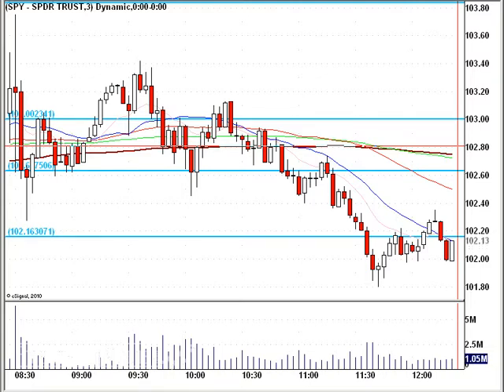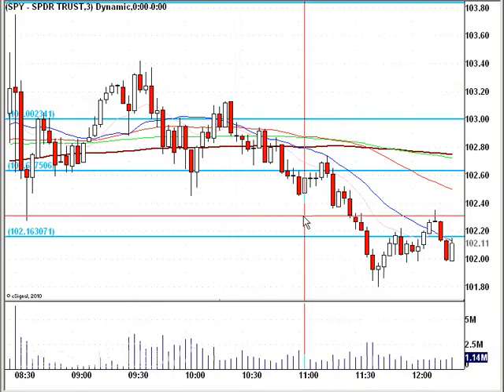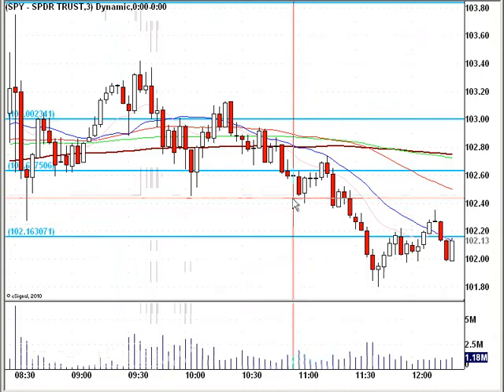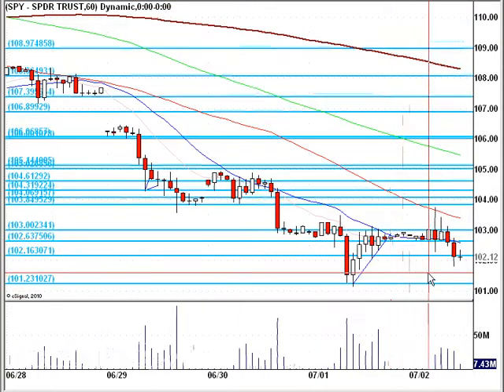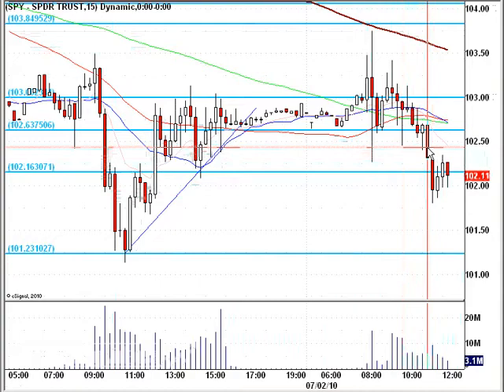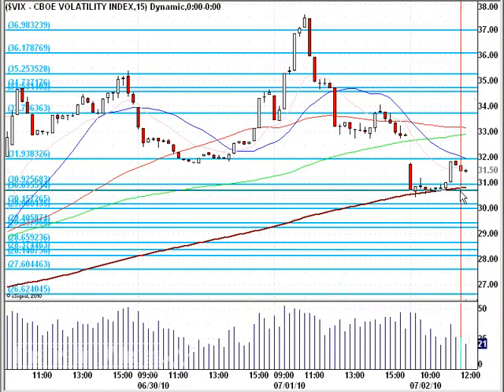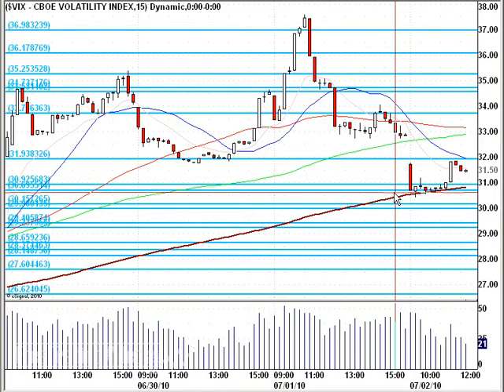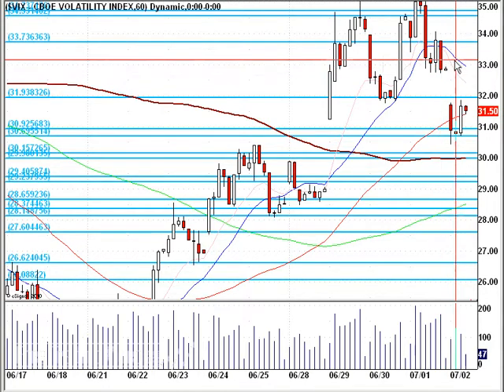July 2, 2010 FTV Noon Report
Hello again all,

Sure is nice to be working with you all.
We are seeing a modest sell-off today on this summer Friday before a long three day weekend (not so surprising).

Watch the market internals especially carefully this afternoon as volume will typically lighten up as people leave work early to go on short vacations.

Have a great 4th of July weekend everyone,
Matador : )